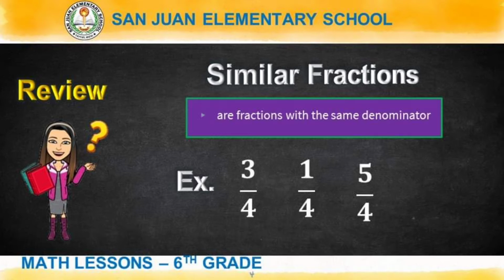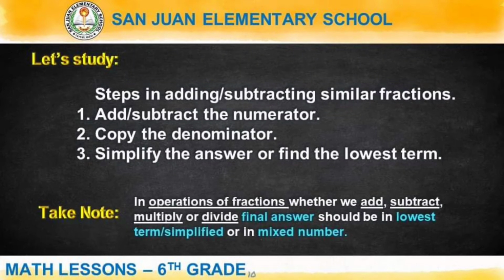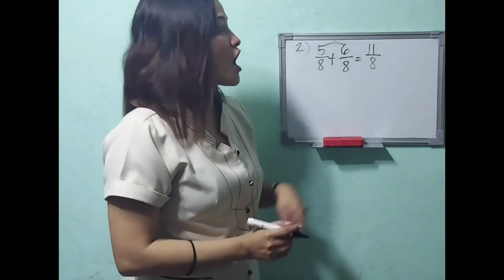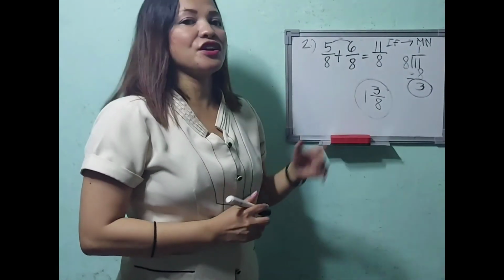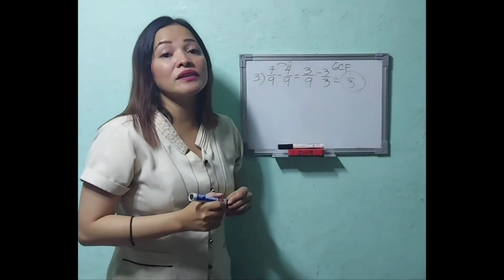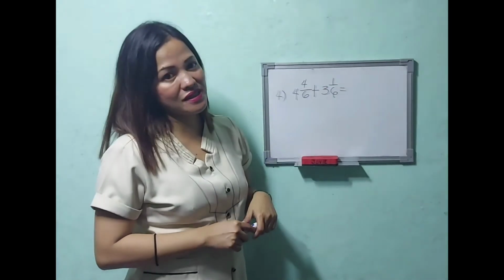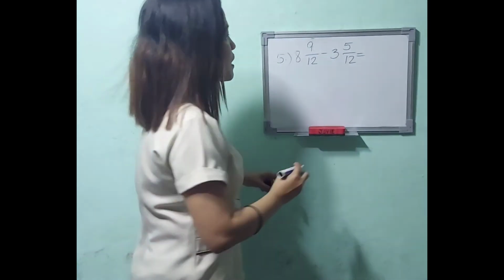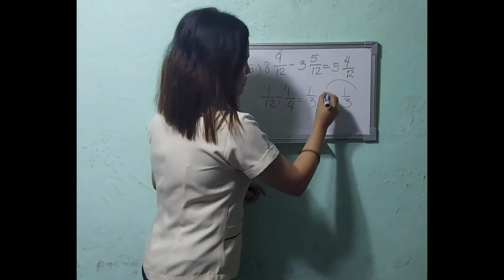Addition and Subtraction of Similar Fractions | Ma'am Jovie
Let me do it with you as you follow the steps in adding and subtracting similar fractions.